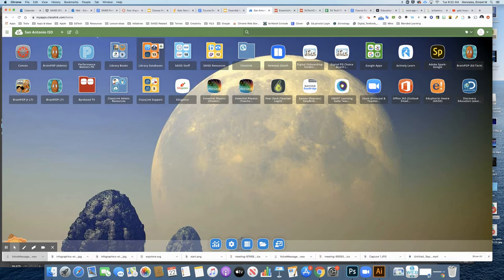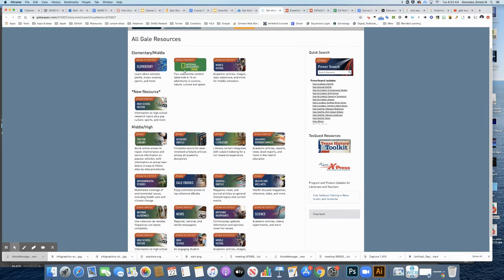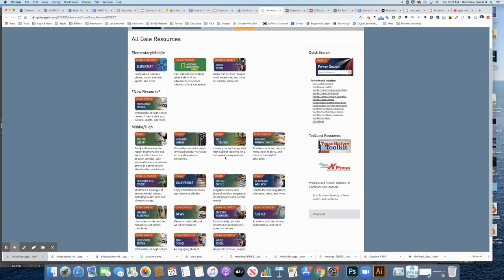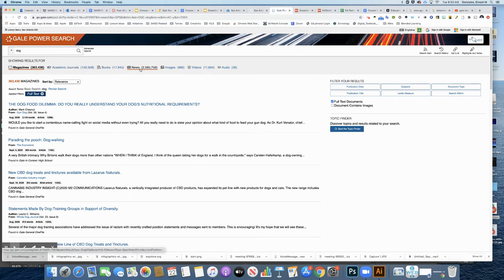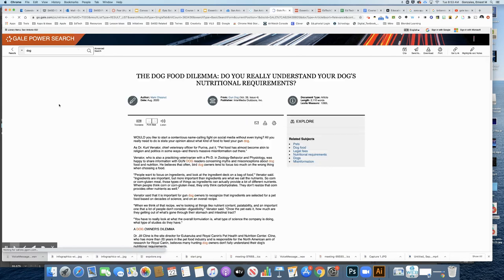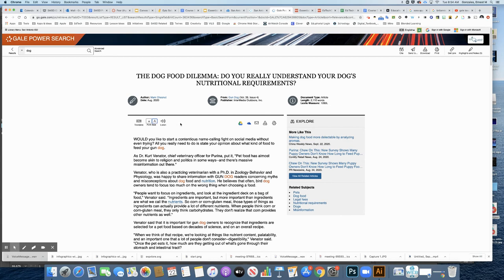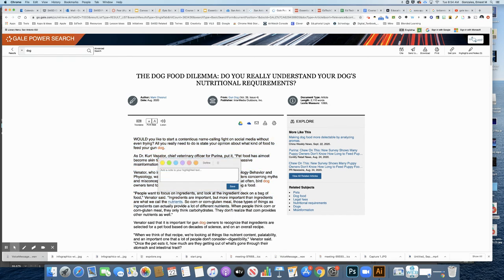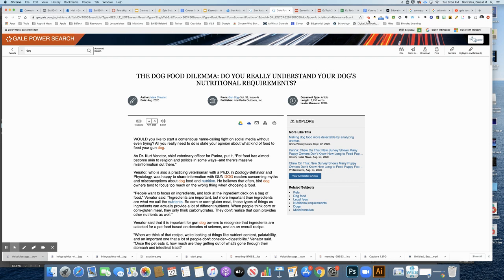Gale TexQuest Tutorial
Learn how to access our giant database of articles, eBooks, multimedia, and more in TexQuest available in the SAISD Classlink SSO.